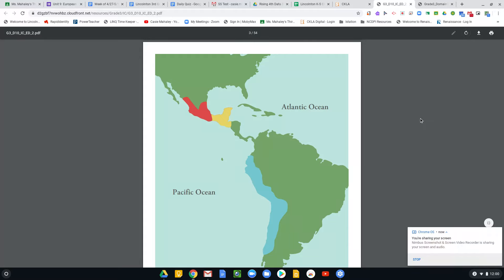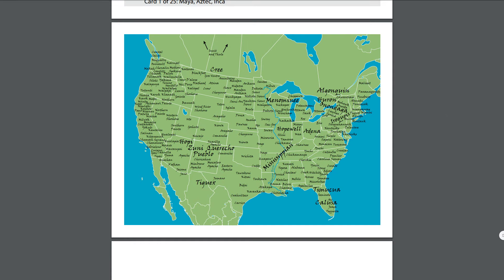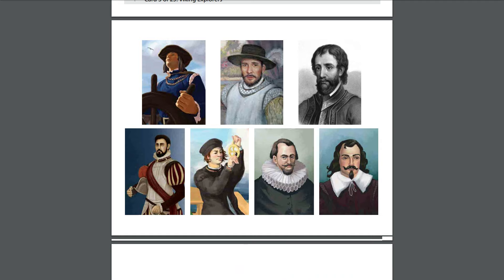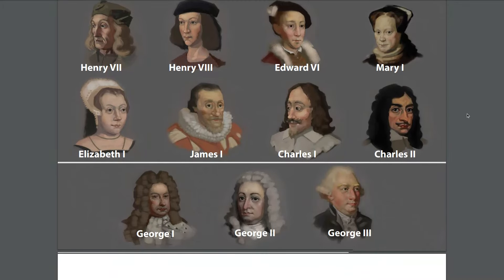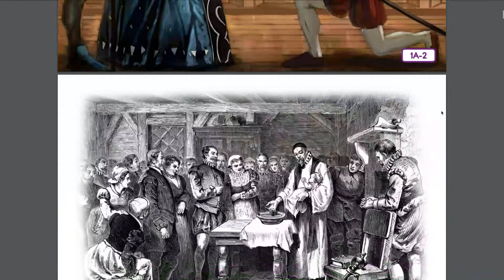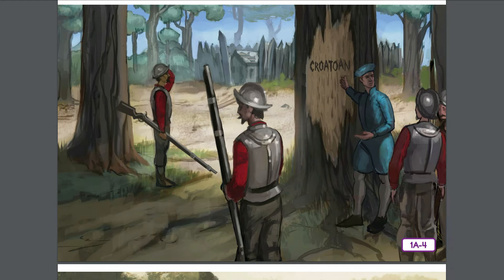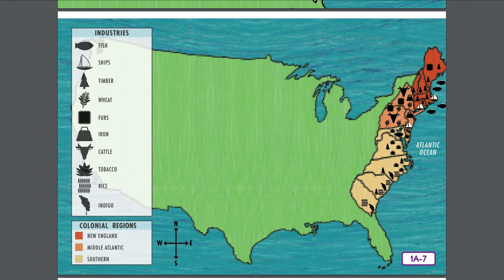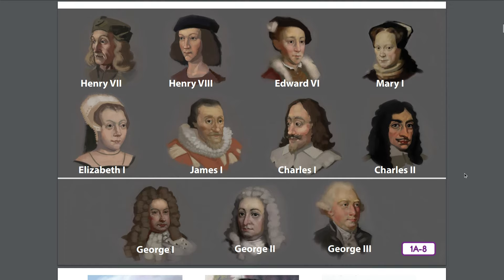Domain 10 Read Aloud Lesson 1: The English Colonies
This is the very first read aloud and introduction to our new Listening and Learning Domain, "Colonial America". Get ready for our journey!